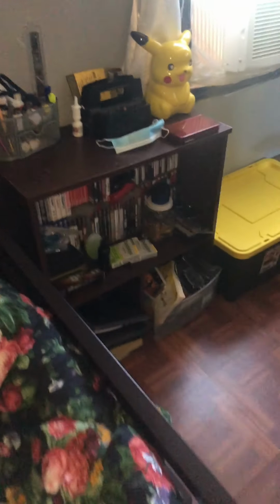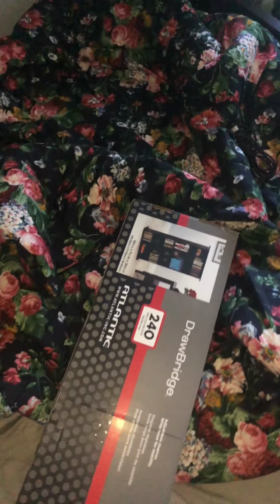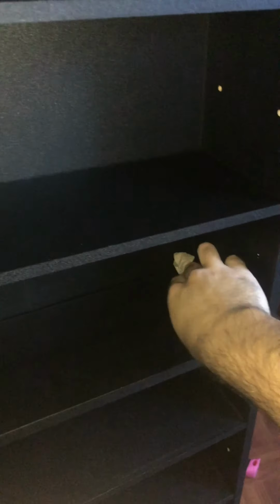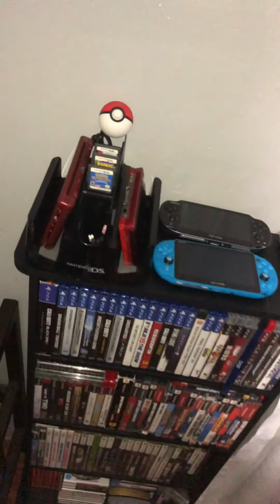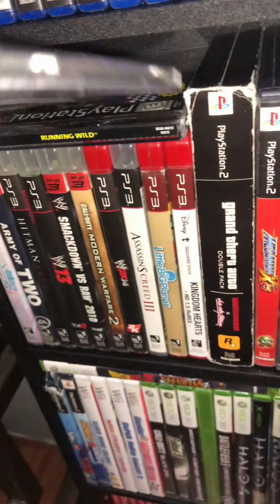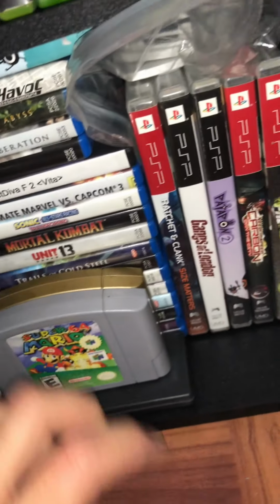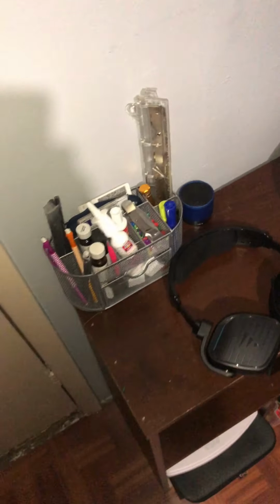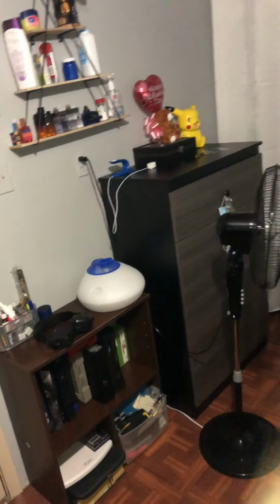Building a new bookshelf for my room | gaming setup